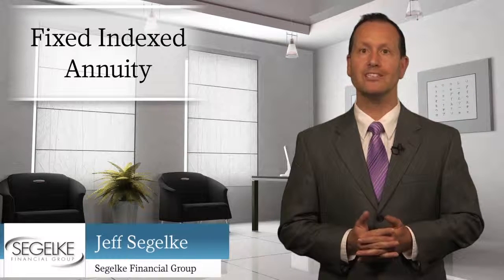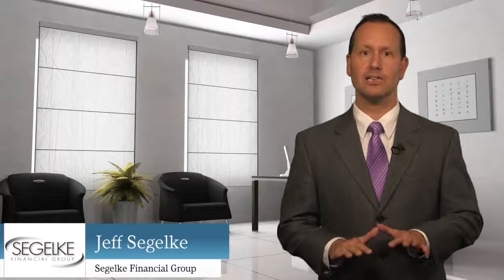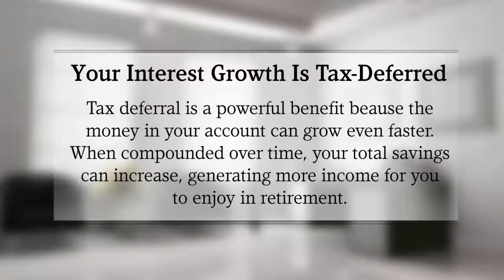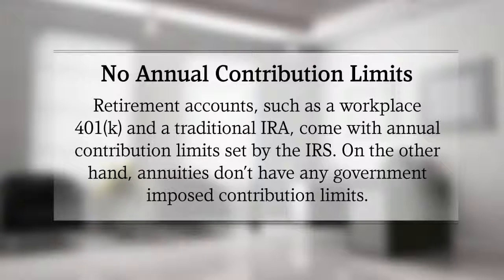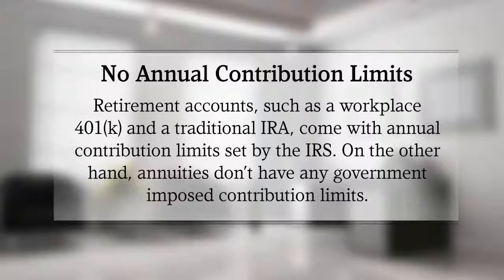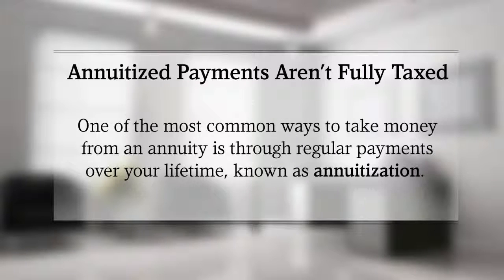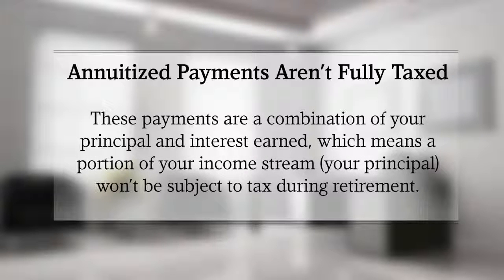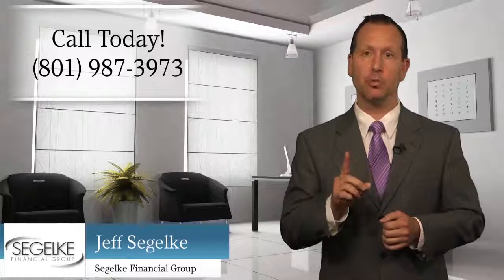Tax Benefits Of Fixed Indexed Annuities | Jeff Segelke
A fixed indexed annuity is an insurance product that pays you income during retirement. It allows you to participate in market gains, while protecting your savings from any downside loss.

There are 3 main tax benefits you’ll enjoy when you add a fixed indexed annuity to your financial portfolio outside of a qualified retirement account:

1) Your interest growth is tax-deferred
2) No annual contribution limits
3) Annuitized payments aren’t fully taxed

Using a fixed indexed annuity gives you the flexibility to cut your taxes and accomplish multiple financial goals using just one product.